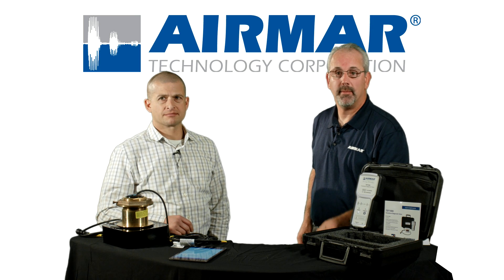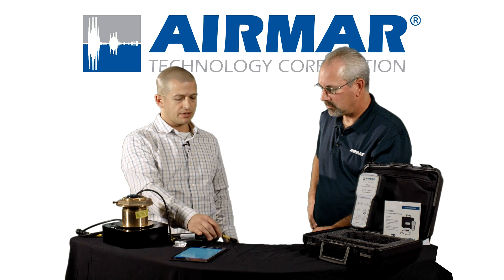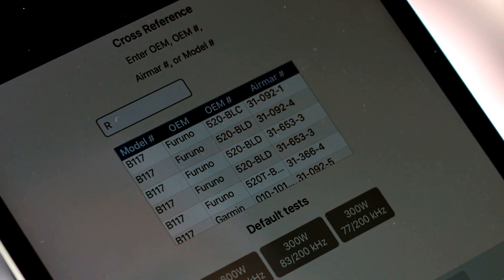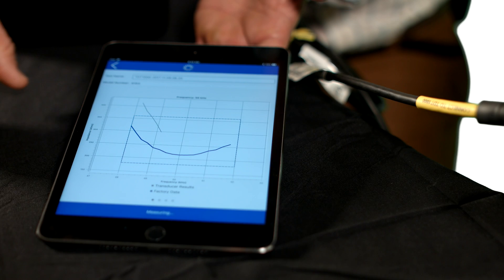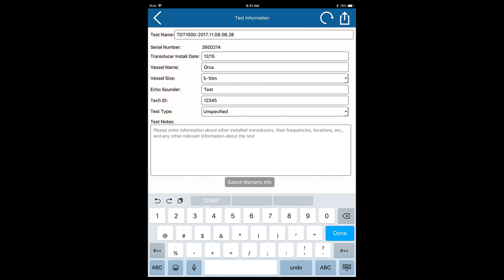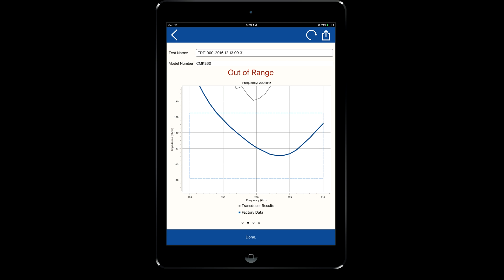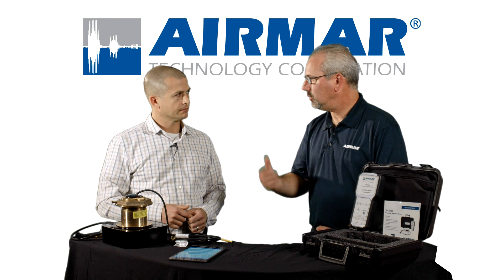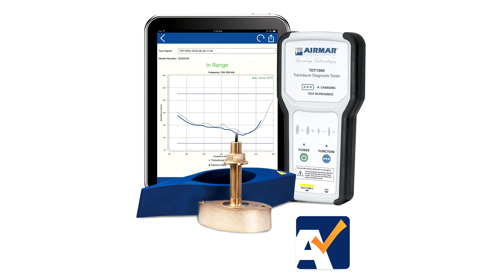Airmar TDT1000 In Depth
In this video Craig Cushman and Joe Natalino discuss the best ways to get the most out of Airmar's transducer diagnostic tester, the TDT1000.